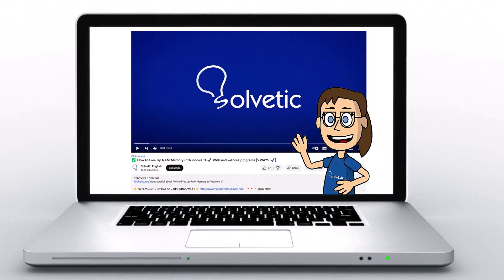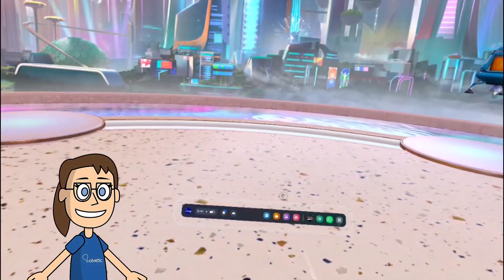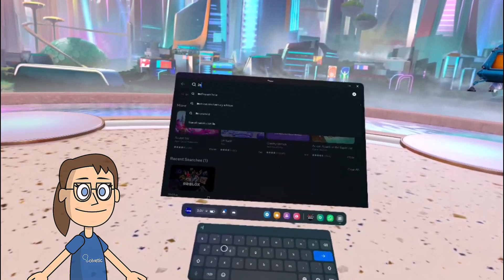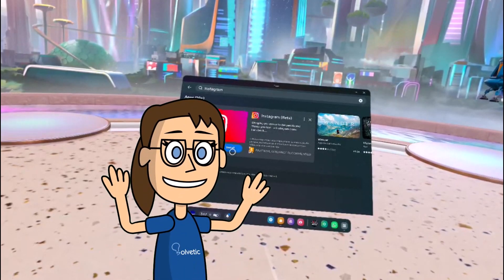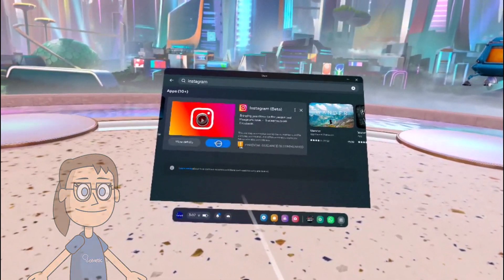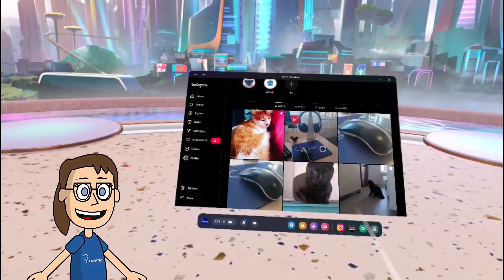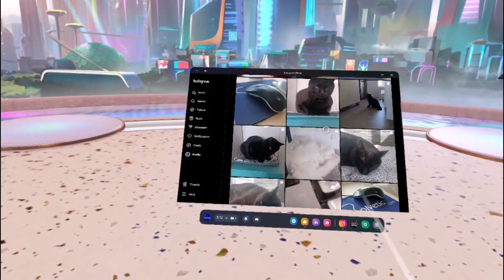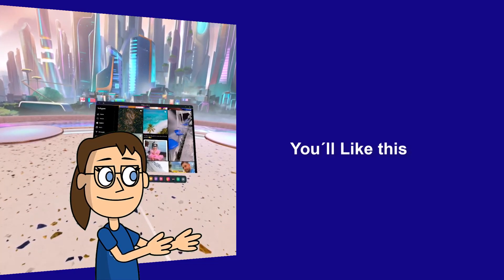META QUEST 3 INSTAGRAM | Install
In this video we tell you that you can use Instagram in Meta Quest 3 and be able to easily view posts from your glasses. We show you how easy it is to install Instagram on Meta Quest 3 step by step and thus use the app whenever you need.